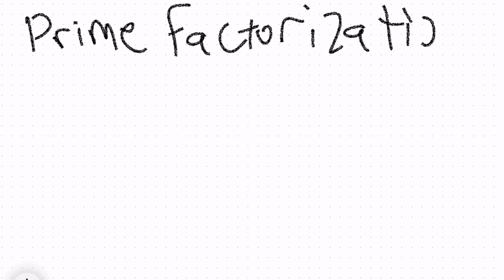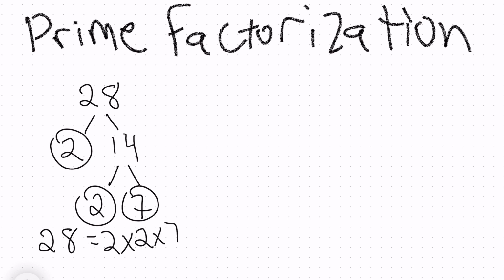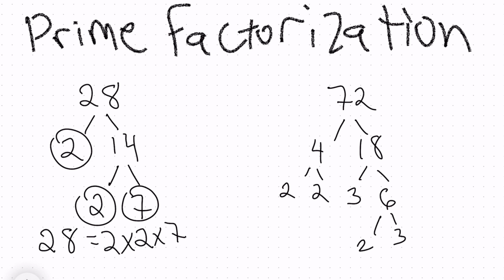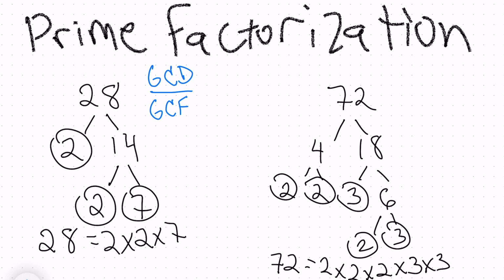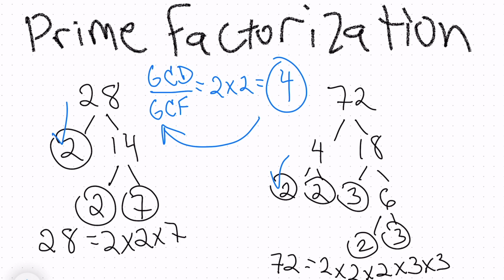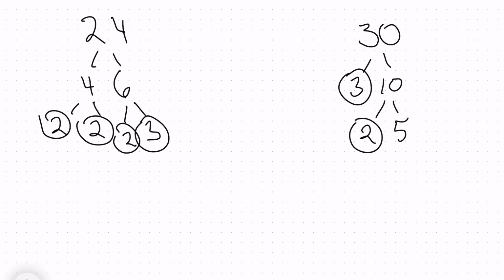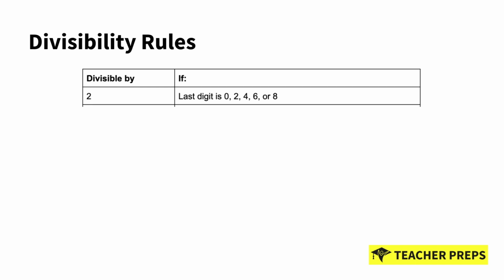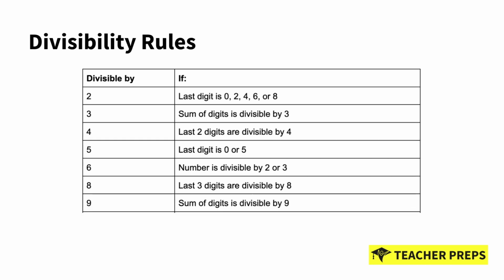Teacher Certification Test Prep: Number Theory and Divisibility Rules